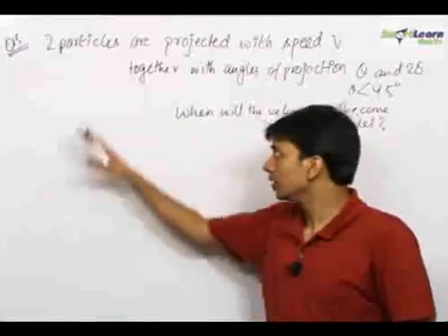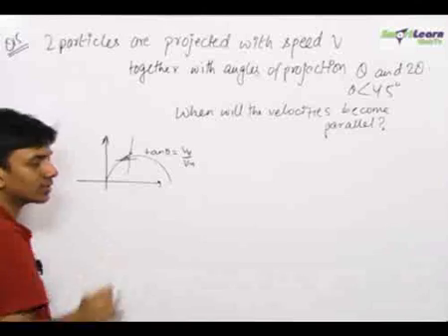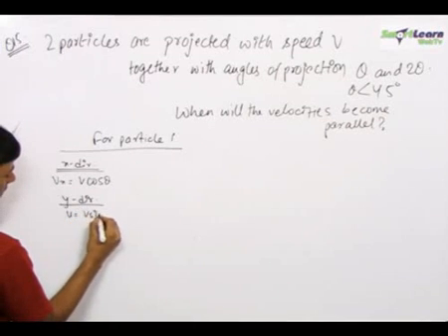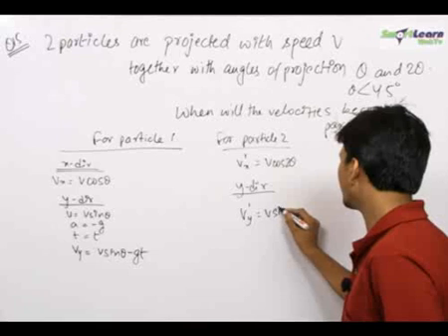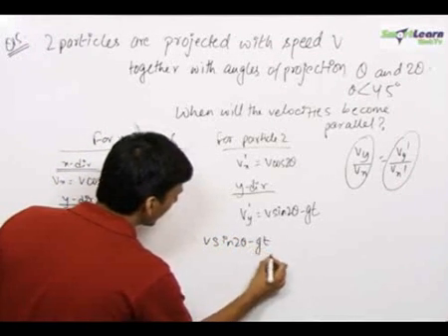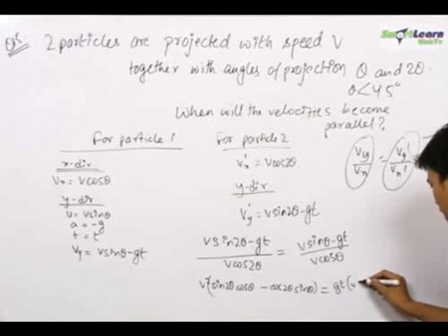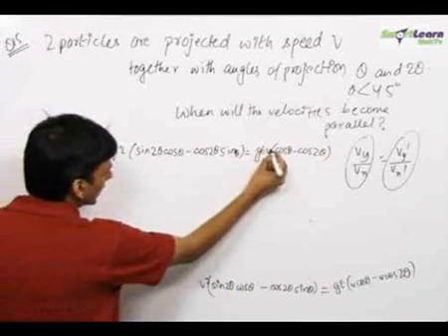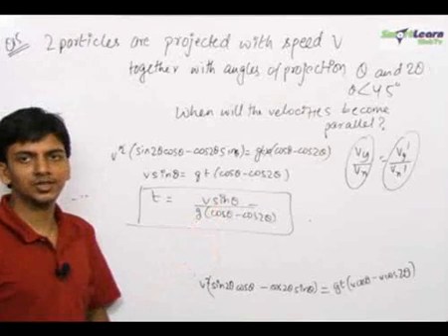Motion in one and Two Dimensions - Problem Solving 1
Motion in one and Two Dimensions - This concept is explained here.